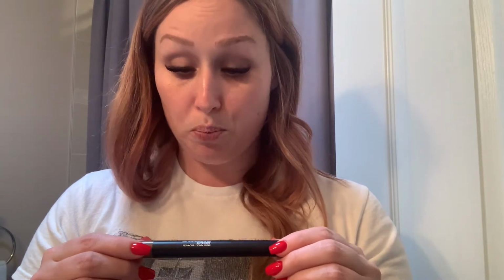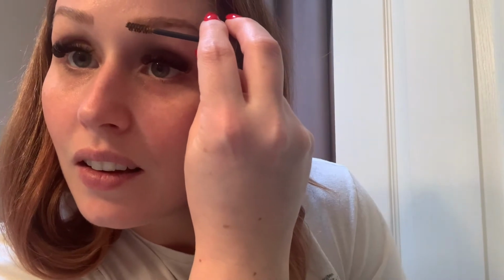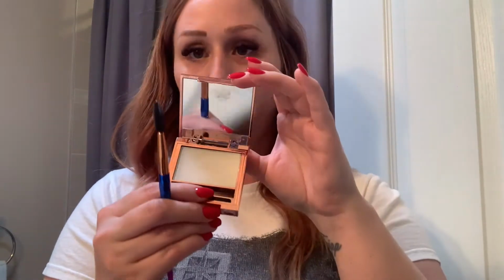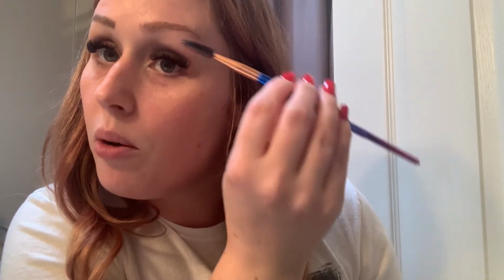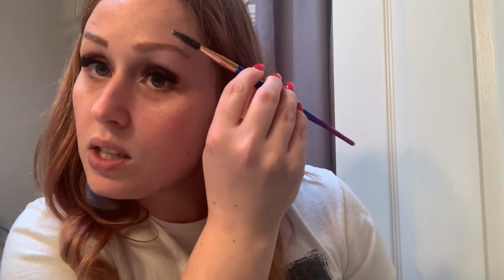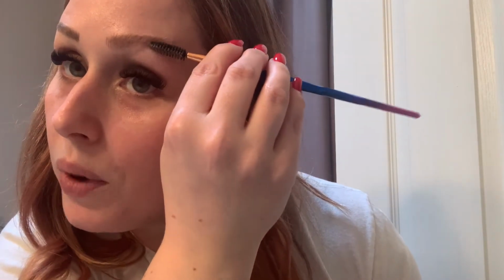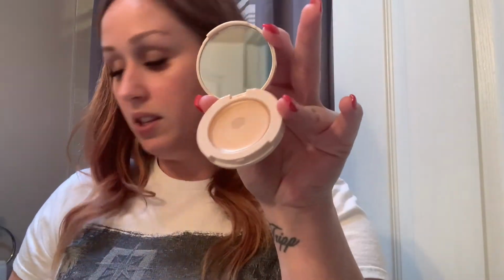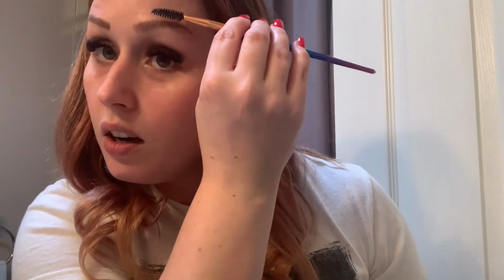8 Different Ways to Style Your Brows!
Hey all!
This has been my most requested video to date. It shows you how to use 8 different products to do your brows as well as what I prefer.